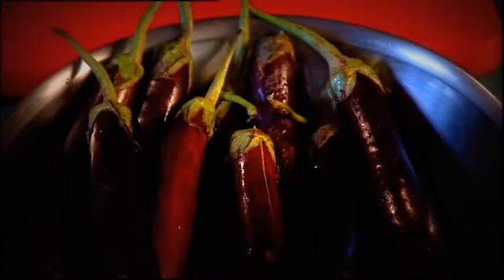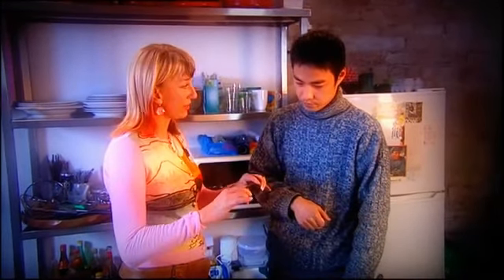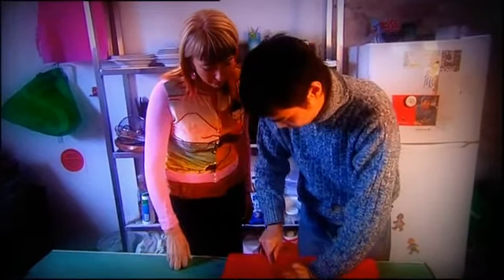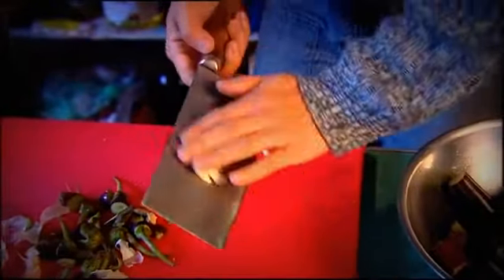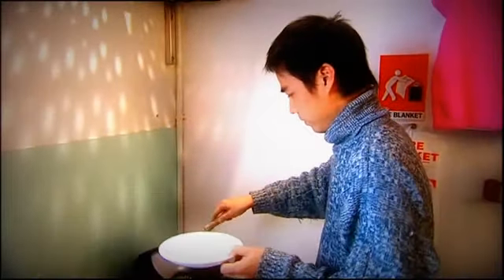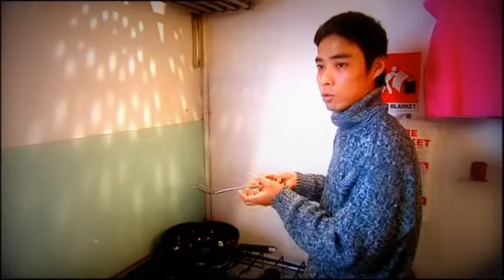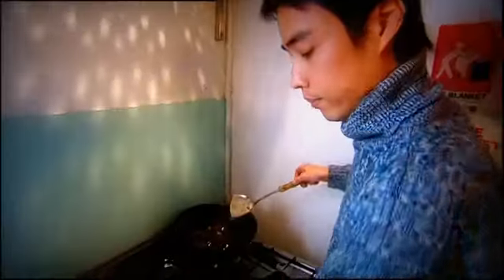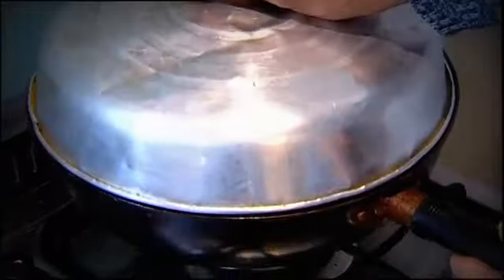Shanghai Style Stir Fry Eggplant with Garlic and Soy Sauce (Chinese)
Shanghai Style Stir Fry Eggplant with Garlic and Soy Sauce (Chinese) recipe
How to make Shanghai Style Stir Fry Eggplant with Garlic and Soy Sauce (Chinese)
Shanghai Eggplant

Ingredients

500 g - Japanese eggplant (also known as Lebanese)
100 ml - oil
1 - long red chilli, roughly cut into chunks
2 - garlic cloves, bruised
200 ml - water
3 tbsp - dark soy sauce
1 tbsp - sugar

Preparation

Cut or snap the eggplants into 5 cm pieces. Heat the oil in a wok until shimmering. Add the chilli and garlic and cook for 20–30 seconds. Remove the chilli and reserve.

Add the eggplant and gently stir-fry. When the eggplant has soaked up all of the oil, add 1 tablespoon of the water. Keep adding water a tablespoon at a time until the eggplant is soft and you have used around half of the water.

Stir in the dark soy sauce and sugar then add the remaining water. Cover with a lid and cook for 1 minute. Remove the lid; the liquid should be absorbed. Return the chilli to the wok, toss for 30 seconds and serve.